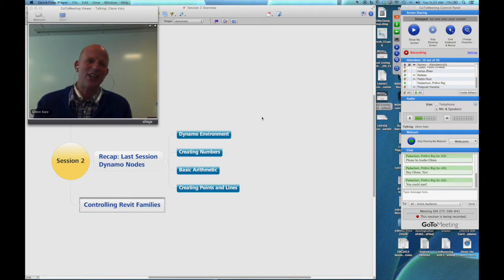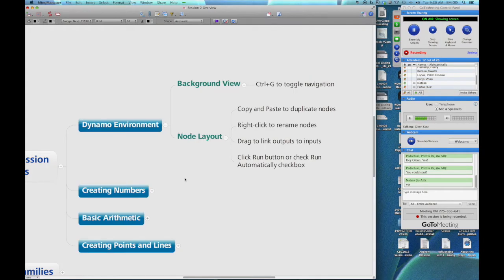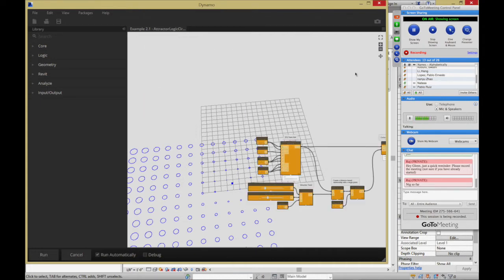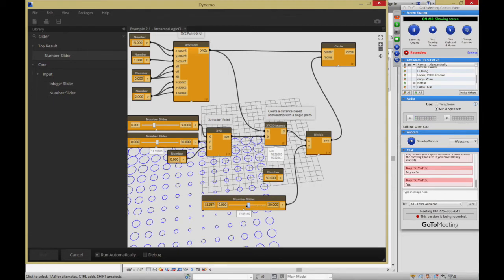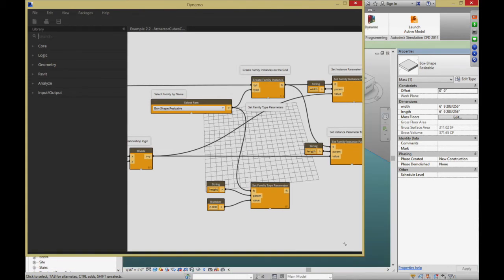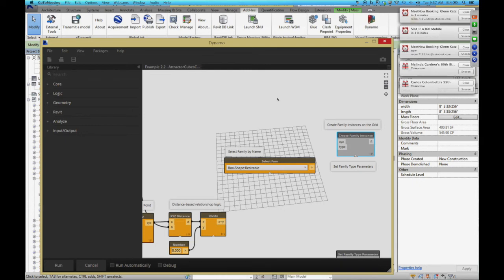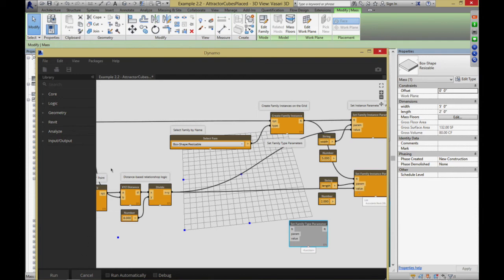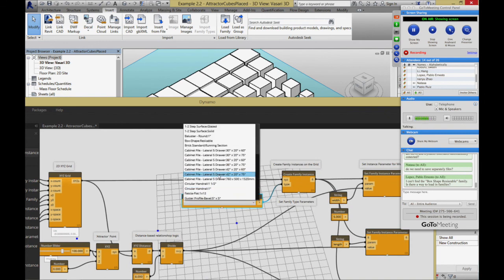Stanford CEE 120C: Session 2 - Part 1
Using Dynamo to Control Revit Family Instance Parameters